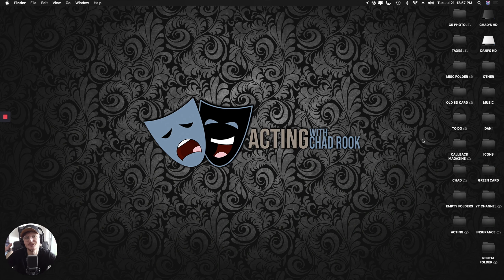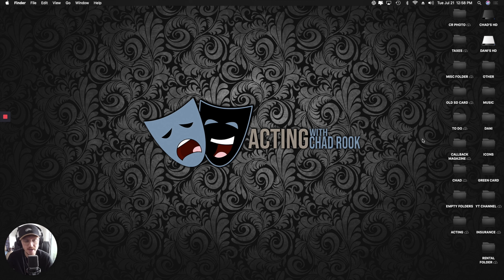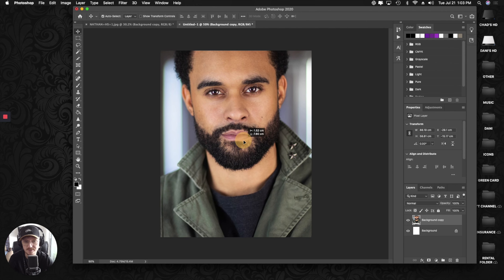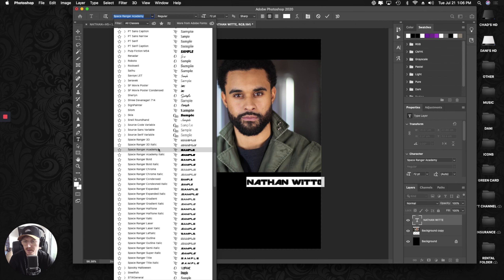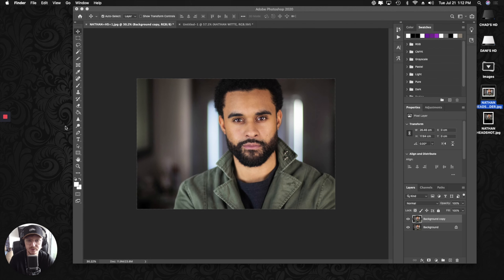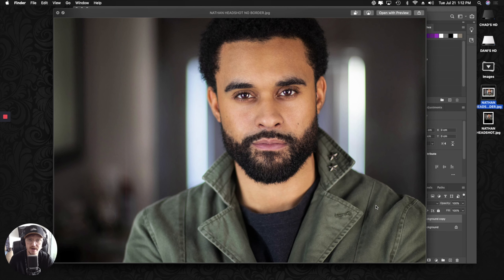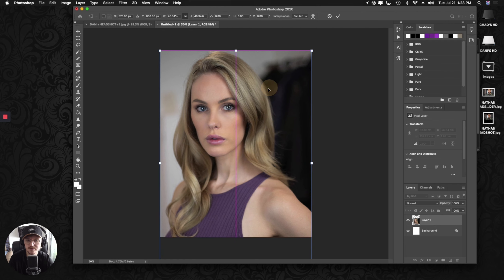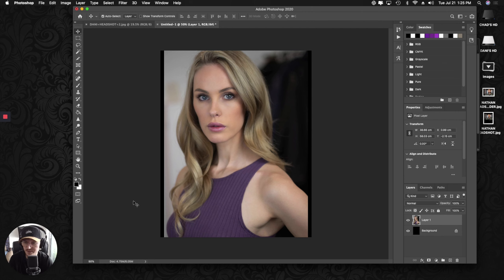PHOTOSHOP - HOW TO EDIT ACTOR HEADSHOTS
In this video Actor, Chad Rook goes over a step by step Photoshop tutorial on how to PROPERLY edit INDUSTRY STANDARD Actor Headshots (both versions).

Dafont (Site to Download Fonts – “Trajan Pro” is the Font I used in this video for Headshots)
IMDb (Online Acting Resume Site – EVERY actor should have an IMDb Pro account)

* Equipment I use for Auditions/Editing and these Video Tutorials *
My Rockstar Camera Camera Lens
The BEST Microphone you can find
Photoshop (My home away from home)
The BEST Memory Card I've EVER used
Camera Bag
Tripod (my extra pair of feet and hands)
Backdrop (make those auditions look PRO)
Backdrop Clamps
Backdrop Frame
Lighting Setup (makes a HUGE difference)
My Computer (aka everything I do lives here)
Computer Monitor (My Co-Worker)
Web Cam (everything is done online now)
Computer Speakers (upgrade your editing and celebration music game)
Audio Interface
Headphones (block all of those distractions)

?? COMMON QUESTIONS ??

Leave a comment on this video and it’ll get a response.

LIKE MY HAT??
If you like the hat I’m wearing in this video then you are in for a surprise.  This hat is from the company SIXHATS SUPPLY CO. which donates it’s earnings to “The Thirst Project”.  For EVERY HAT SOLD, you will be providing 6 PEOPLE in the poorest parts of Africa with CLEAN WATER FOR A YEAR!!!  An Amazing Cause and Amazing Hats!